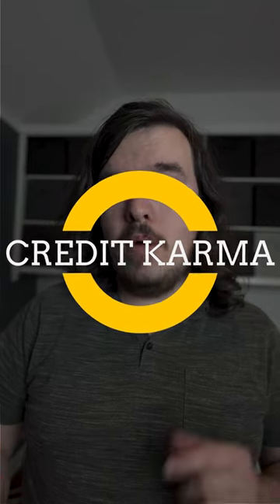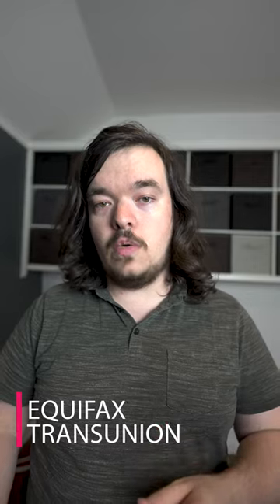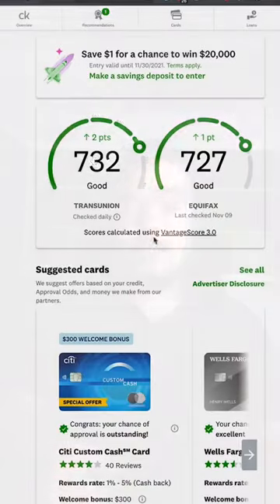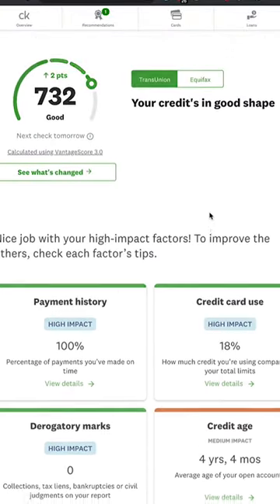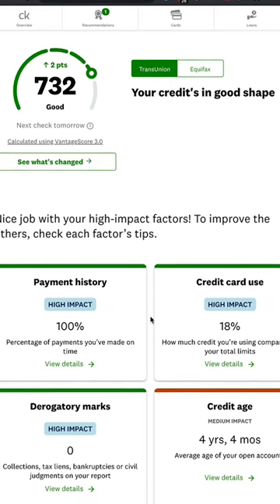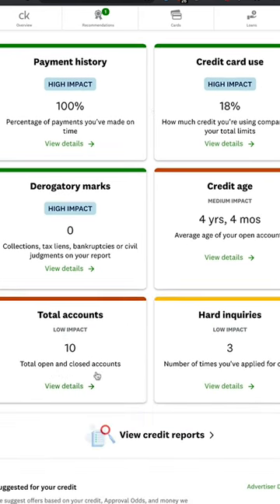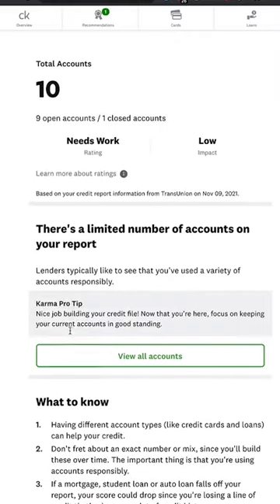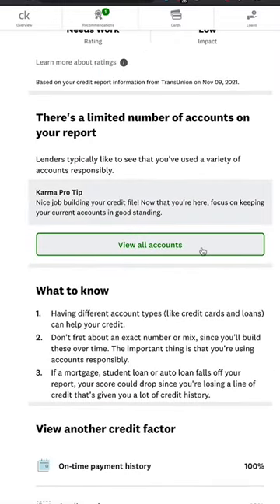How and why to use Credit Karma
Trying out shorts, curious how this goes

Check out credit karma at creditkarma.com